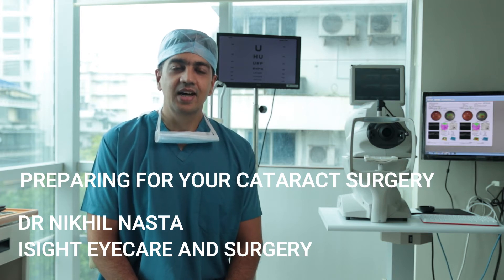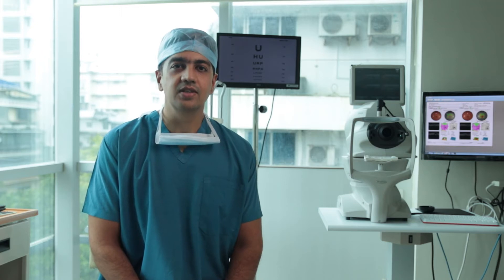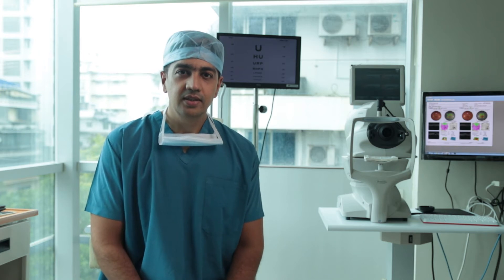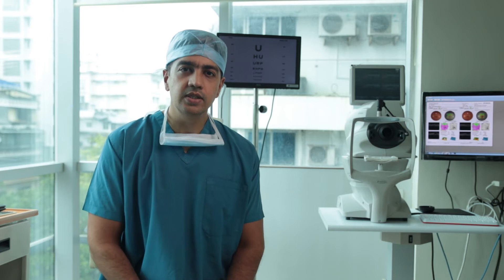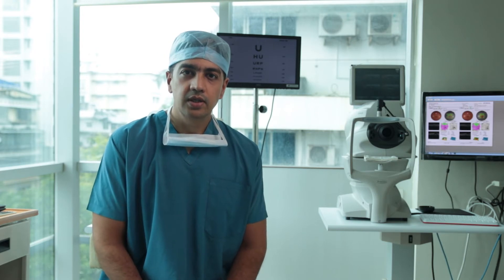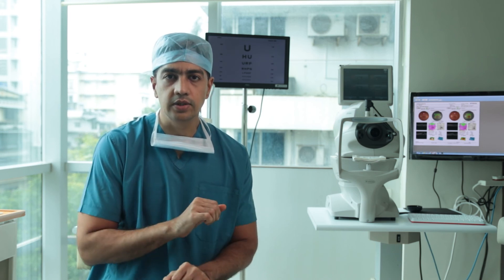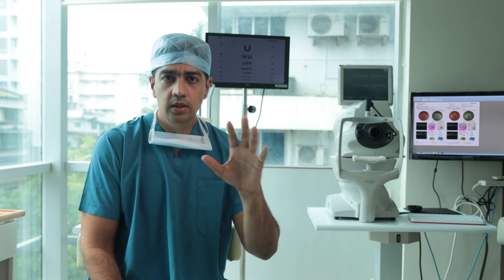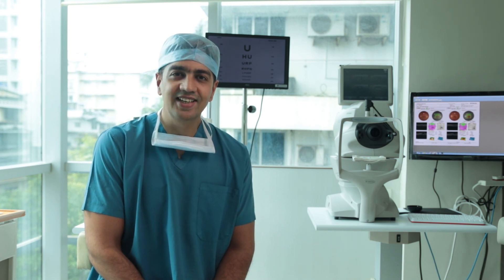PREPRING FOR YOUR CATARACT SURGERY - Dr. Nikhil Nasta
preapring for your cataract surgery healthyeyes eyecare eyedoctor computer eyestrain dryeyes redeyes eyespecialist computervisionsyndrome dryeye redeye eyecare wateryeyes laptop dryeyes isighteyecare